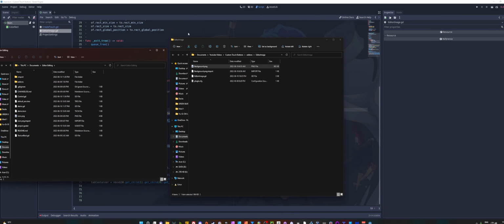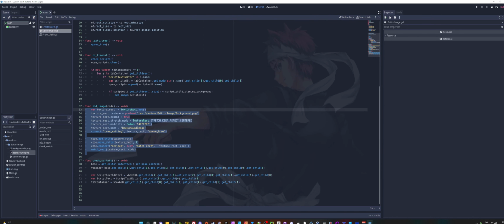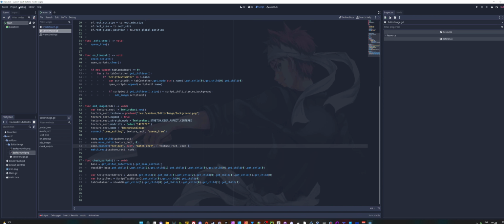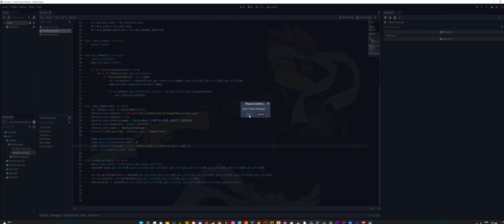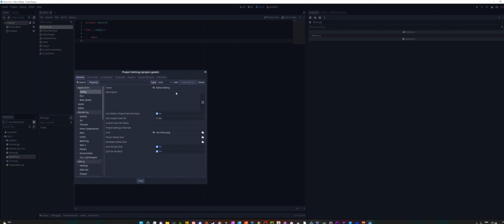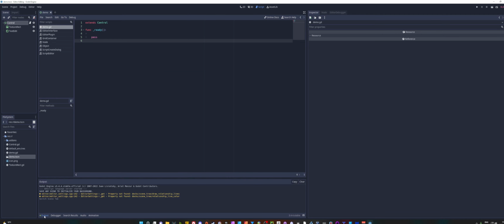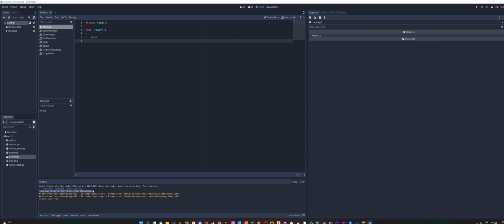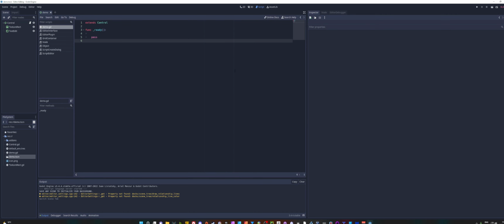Editor Background Plugin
Editor Background Plugin for the Godot IDE.

This project is done written in GDScript. GDScript is a high-level, dynamically typed programming language used to create content. It uses a syntax similar to Python